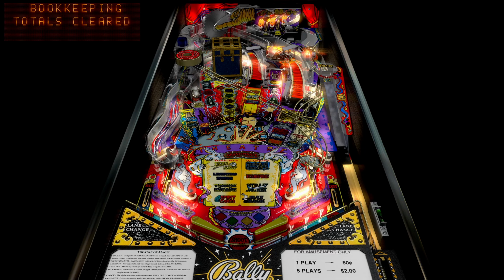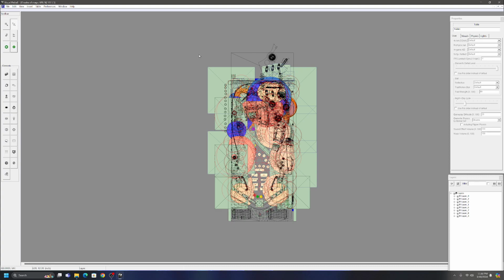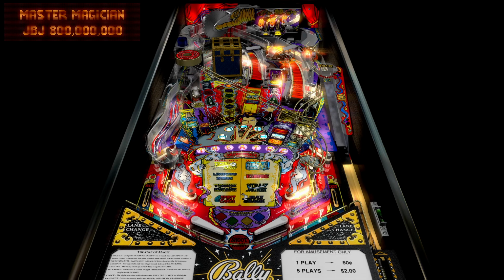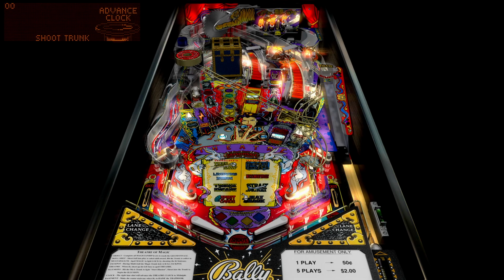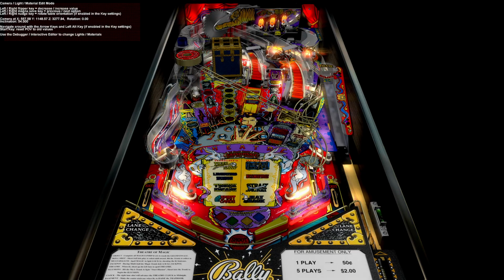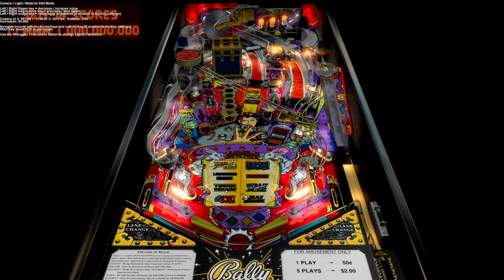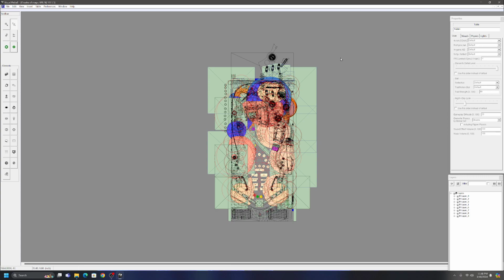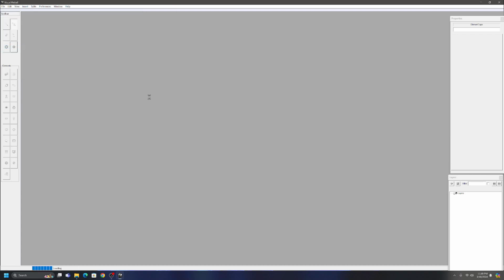vpx How to get a vpm table running, and adjust table angle and pf lighting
Some people new to vpx sometimes have problems, especially with williams tables. This video shows you about the first time start-up, how to adjust the music, and how to adjust the table angle and the playfield lighting effects, the easy way.

Games